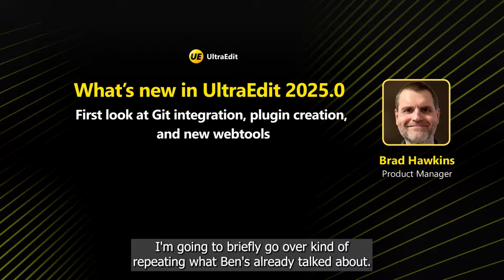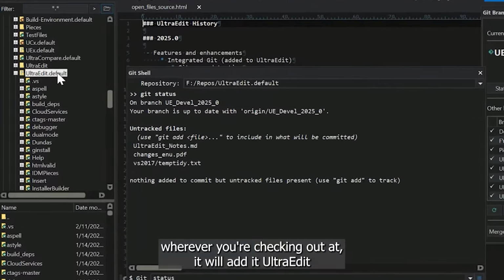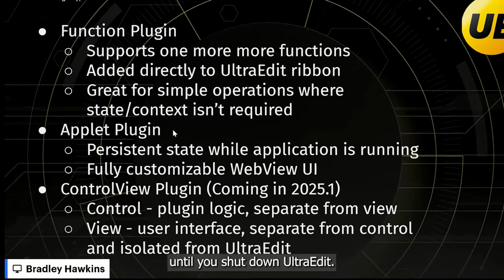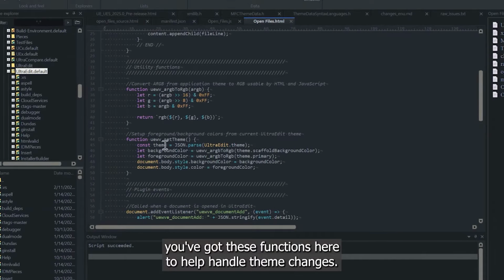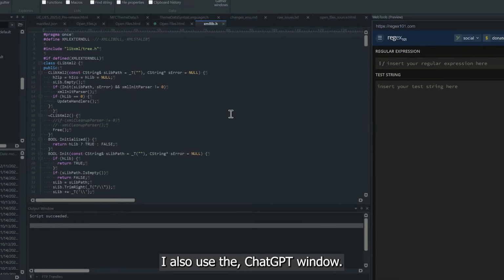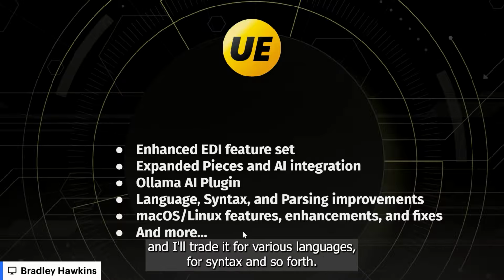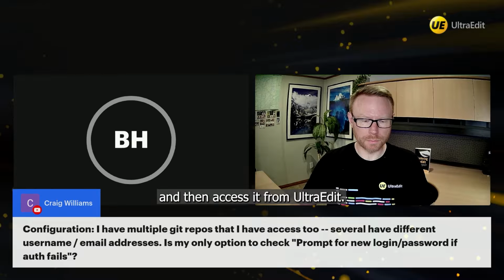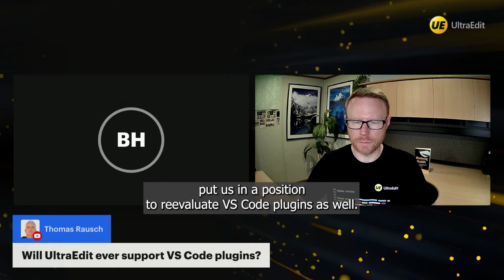What’s new in UltraEdit 2025.0 - Webinar Recap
This webinar replay is for anyone interested in leveraging new UE features introduced in UE 2025.0. Discover how UltraEdit 2025.0 is setting new standards for text editing software. Join us to get a glimpse of the future of UltraEdit coding!

Featuring Git Integration, preview of the New Plugin SDK, and the WebTools preview for modern development. Presentation slides and sample test plugin available for download

Download and try UltraEdit before you buy it!

Timestamps:
00:00 Introduction to UltraEdit 2025.0 release highlights
00:38 New integrated Git version control feature
11:04 Overview of UltraEdit plugin types and capabilities
15:36 Creating and managing a sample plugin demo
22:26 Web tools plugin and future enhancements
24:49 Upcoming features: EDI support and AI integration
27:40 Language server support and Mac OS improvements
29:08 Q&A session (w/ bonus Mastering UltraEdit Book shoutout)